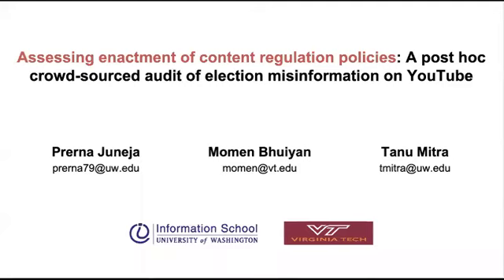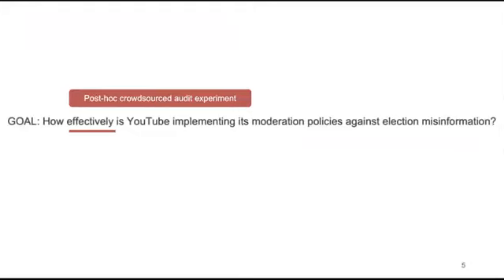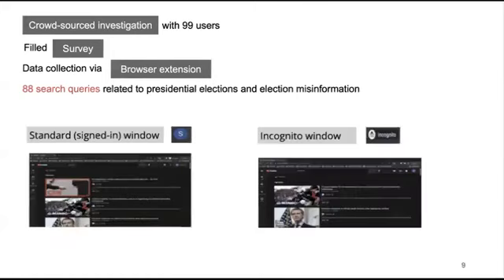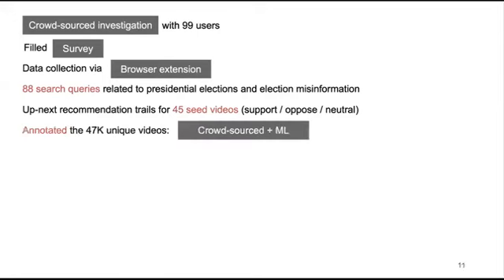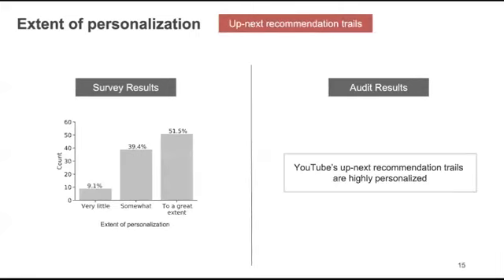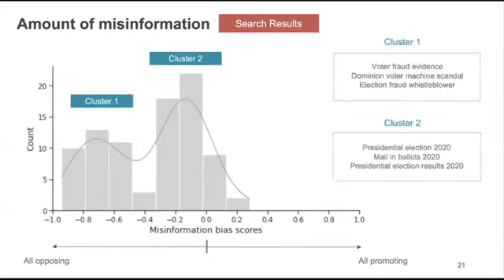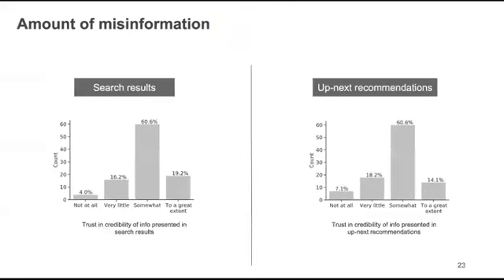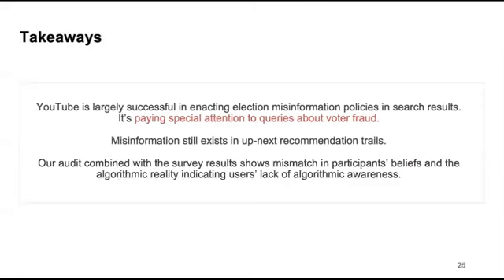Assessing enactment of content regulation policies: A post hoc crowd-sourced audit of election mi...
Prerna Juneja, Md Momen Bhuiyan, Tanushree Mitra

With the 2022 US midterm elections approaching, conspiratorial claims about the 2020 presidential elections continue to threaten users' trust in the electoral process. To regulate election misinformation, YouTube introduced policies to remove such content from its searches and recommendations. In this paper, we conduct a 9-day crowd-sourced audit on YouTube to assess the extent of enactment of such policies. We recruited 99 users who installed a browser extension that enabled us to collect up-next recommendation trails and search results for 45 videos and 88 search queries about the 2020 elections. We find that YouTube's search results, irrespective of search query bias, contain more videos that oppose rather than support election misinformation. However, watching misinformative election videos still lead users to a small number of misinformative videos in the up-next trails. Our results imply that while YouTube largely seems successful in regulating election misinformation, there is still room for improvement.